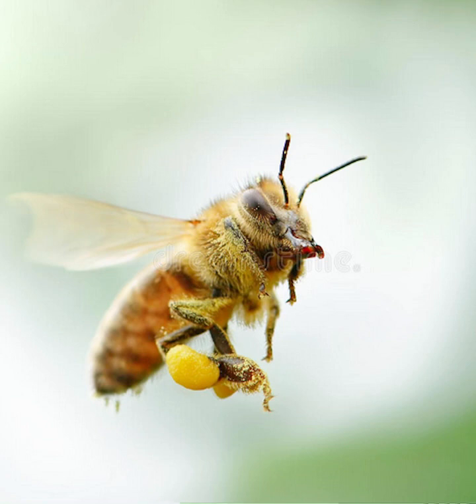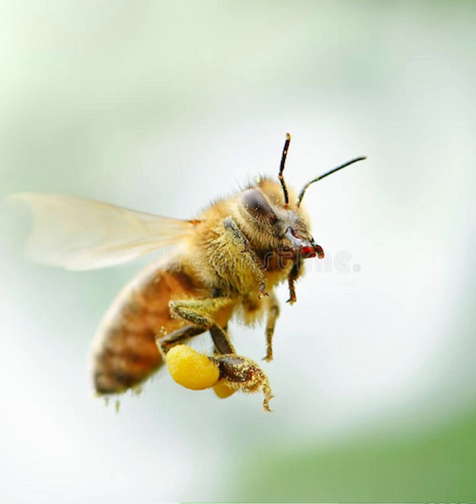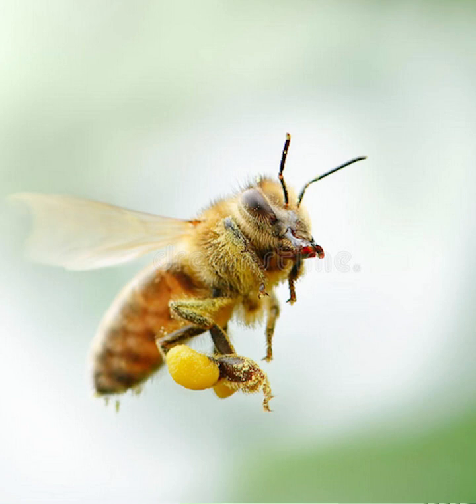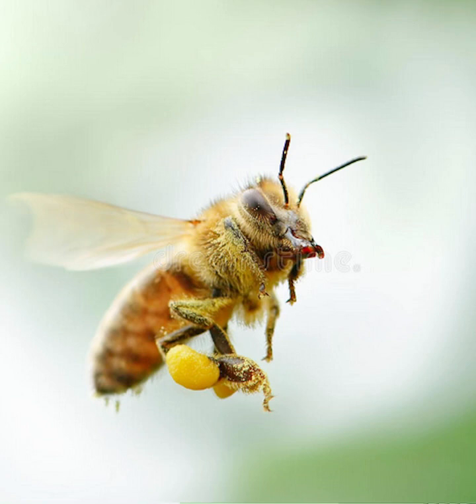Episode 10 - Swarm Season and Expansion - Part 1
In this episode of the Beekeeping For Newbees podcast, we'll discuss methods and approaches to expanding your hives to prevent swarming and give the bees more breathing room.

Canon R50
Shure SM7B Microphone
Rode Mic Stand